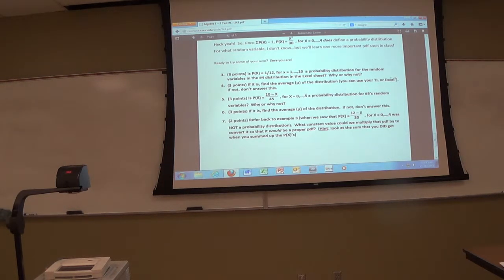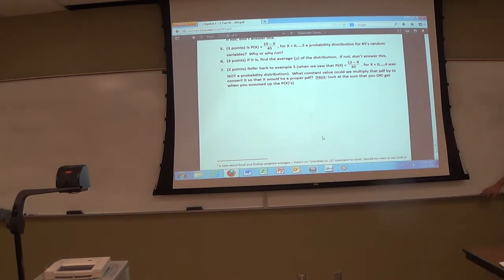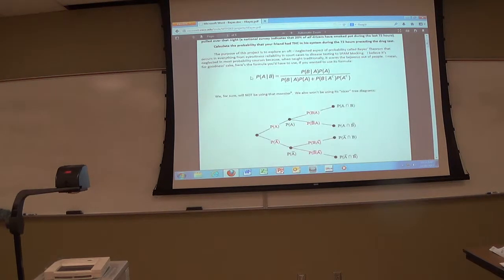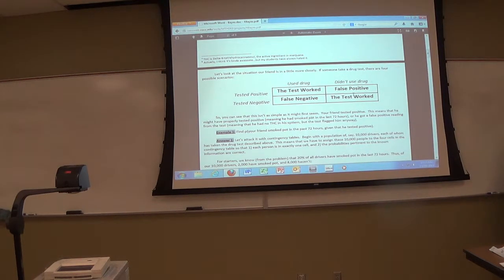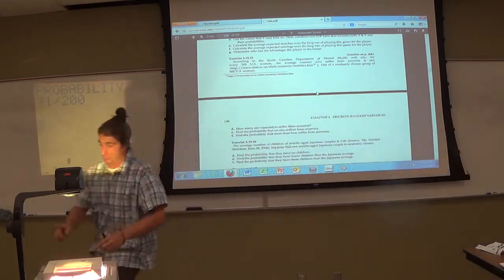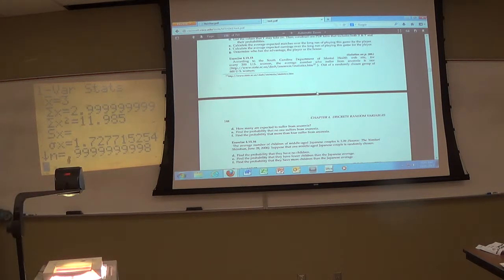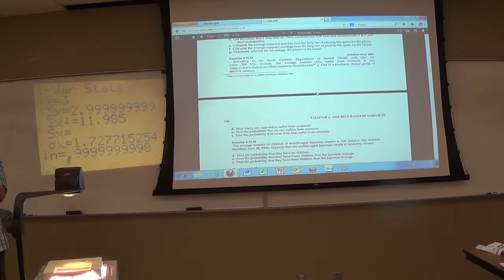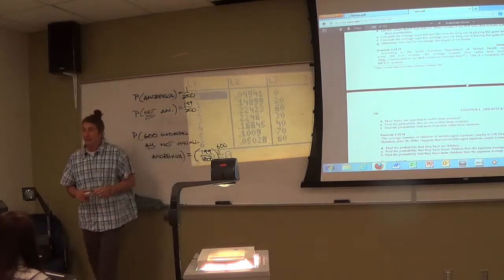11.21.13 (Review of Binomial; Beginning of the Normal Distribution)